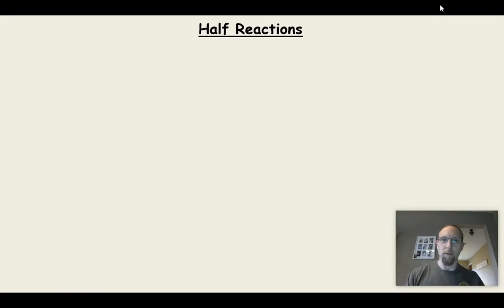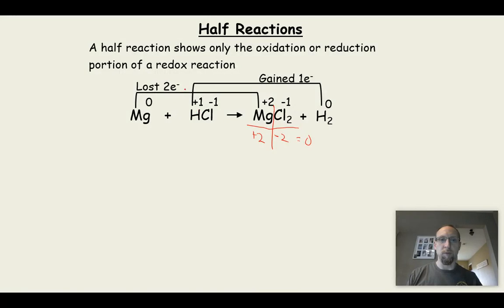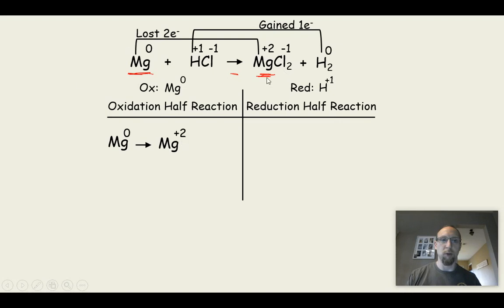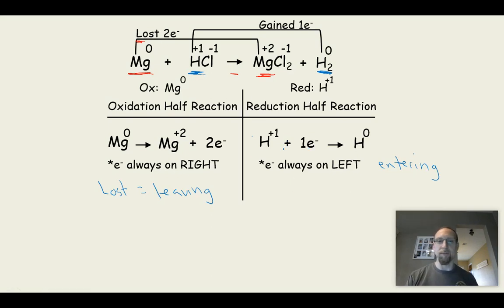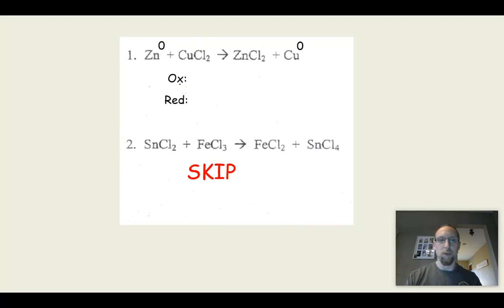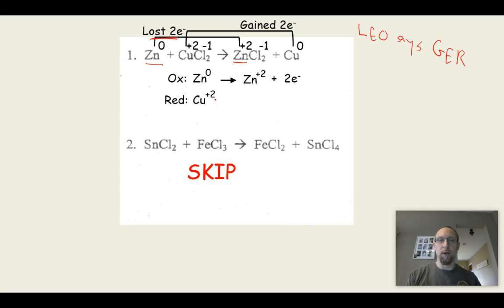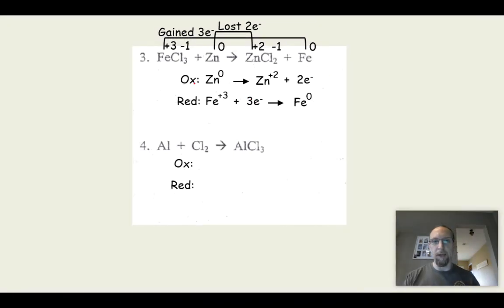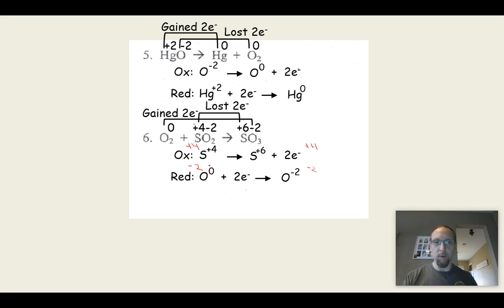Writing Half Reactions Lesson